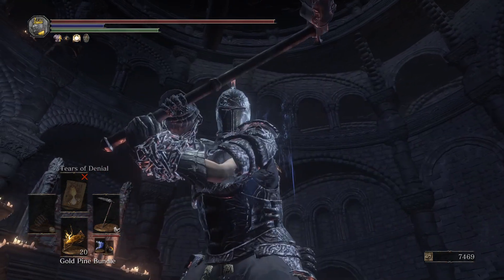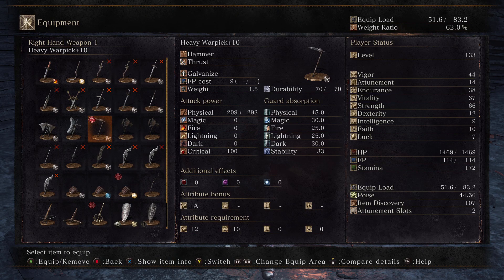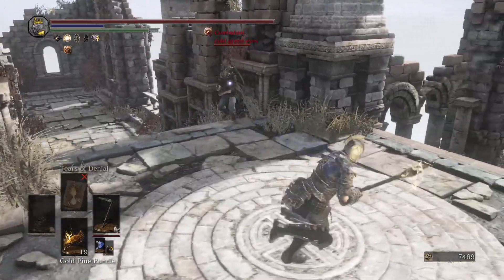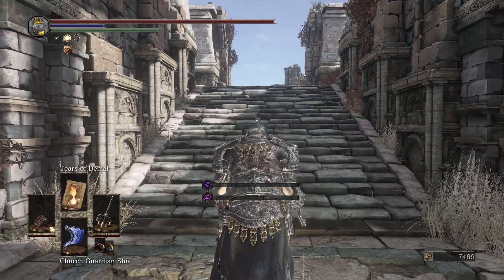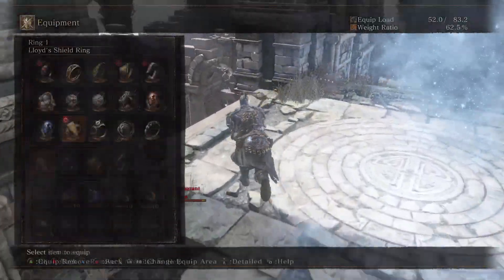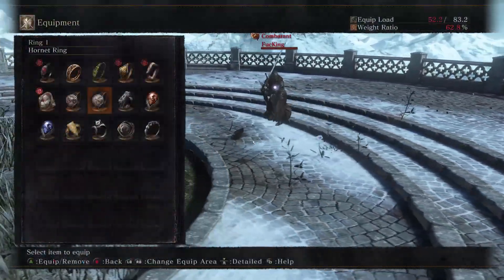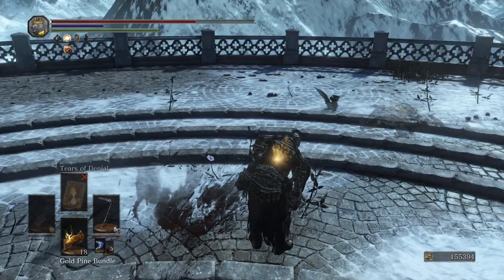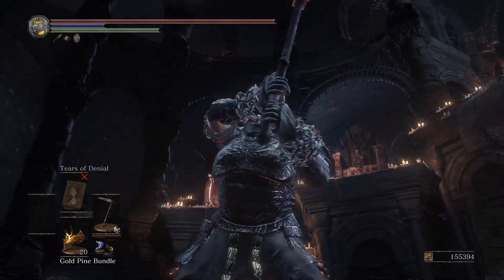Dark Souls 3: Warpick (Weapon Showcase Ep.97)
Taking the pickaxe into the arena to test its combat capabilities!